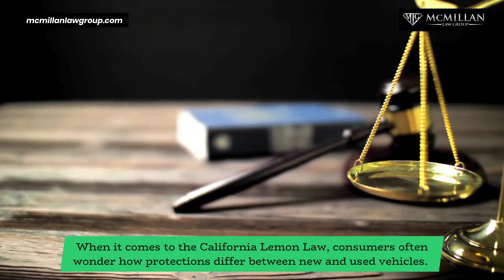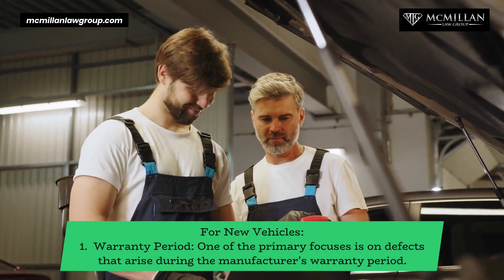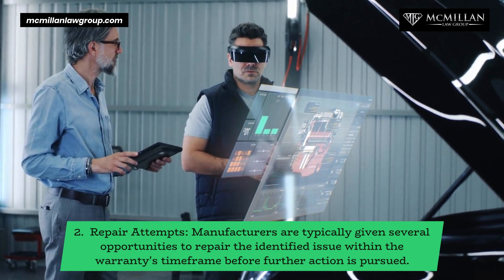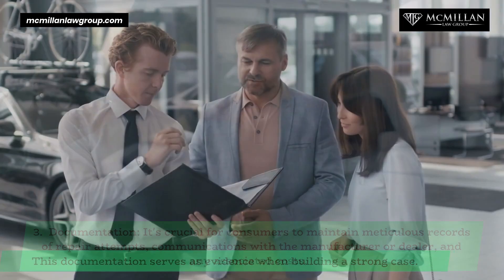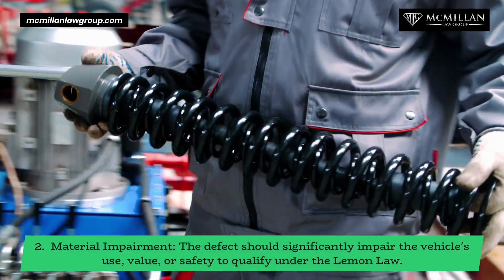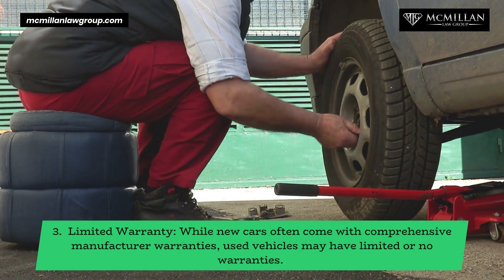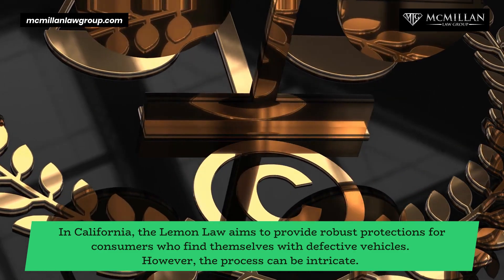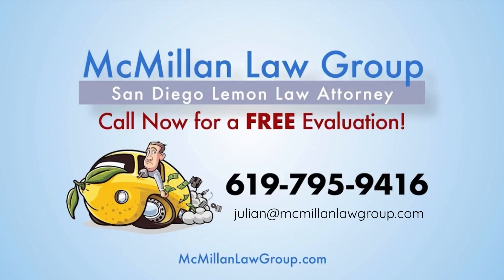New Vs. Used: How California Lemon Law Differs For Pre-Owned Vehicles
McMillan Law Group

4655 Cass St, San Diego, CA 92109, United States

📅 Book Your Free Phone Consultation

Explore the differences in California Lemon Law between new and used vehicles. Learn what protections you have when buying a pre-owned car in CA!

💼 ABOUT MCMILLAN LAW GROUP

McMillan Law Group is a consumer advocacy law firm representing consumers in California Lemon Law matters.

With extensive knowledge of the state of California lemon laws, our firm takes a solid approach towards our lemon law cases and helps resolve complex lemon law issues - giving our clients the recovery that they deserve in their lemon law claim.

What separates our legal services as lemon law lawyers in San Diego, CA - from other firms is the expertise of our founder Julian McMillan who is a California lemon law expert with a proven track record of success in San Diego, CA - and has been awarded as a “Super Lawyer” for six years in a row.

👨‍💼 VISIT

best California lemon law attorney
lemon law California
California lemon law attorney
lemon law California
lemon law attorney San Diego ca